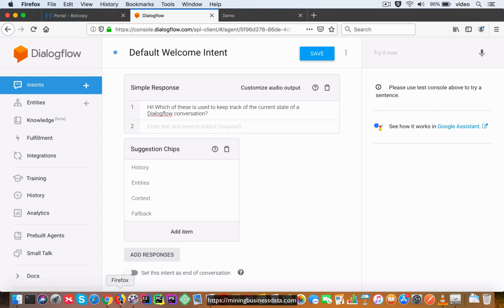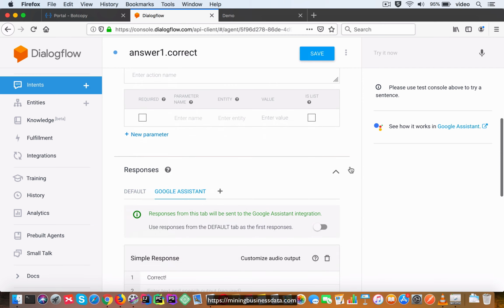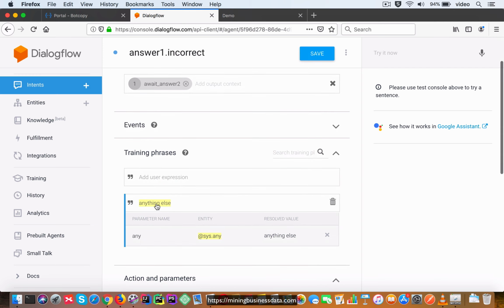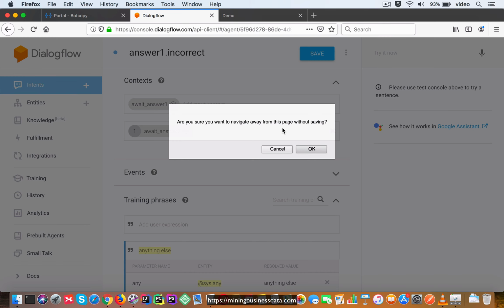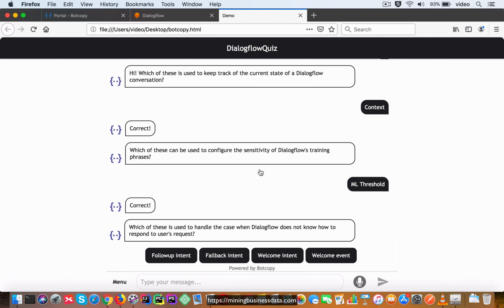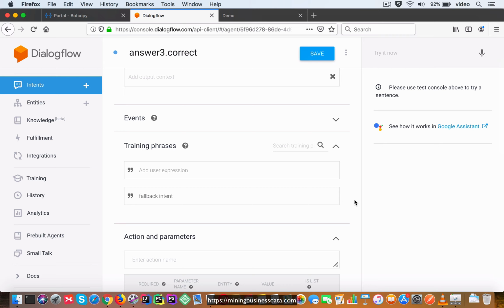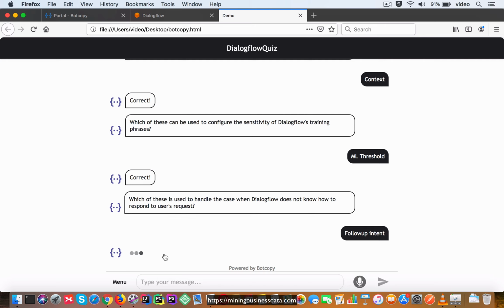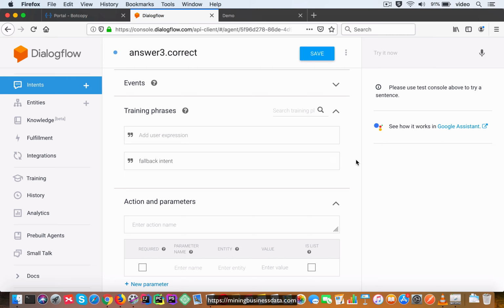[15] Example Dialogflow Bots: Quiz Bot : How To